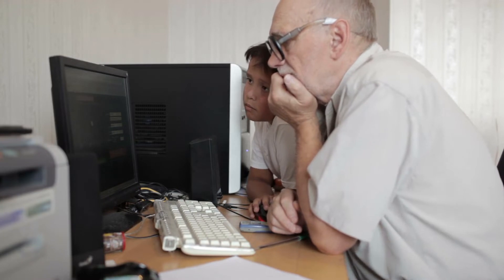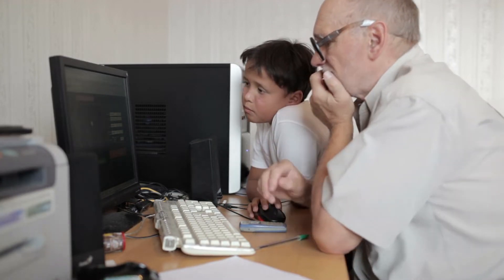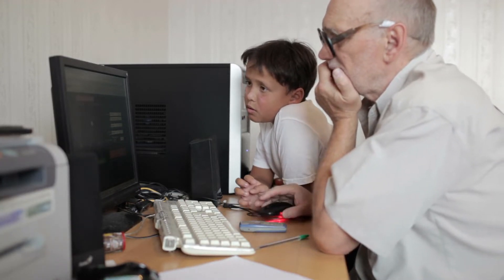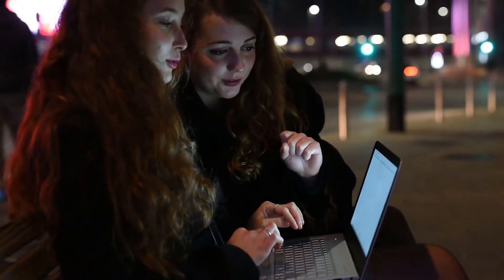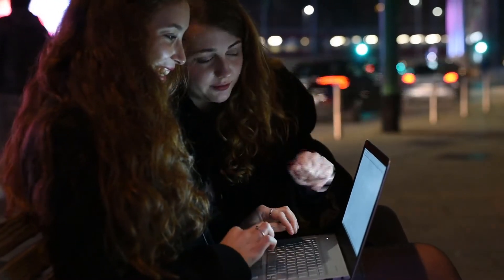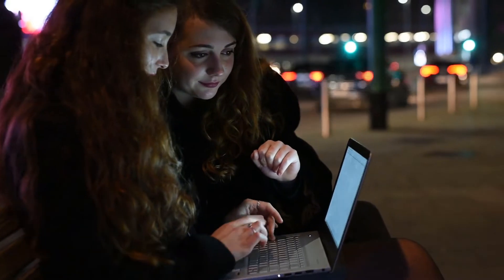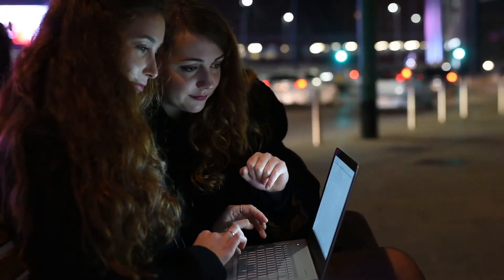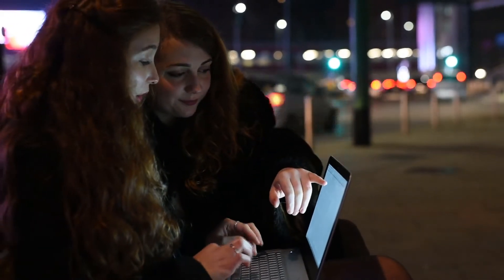What is a WWAN?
A Wireless Wide Area Network or WWAN is a way to connect to the Internet without wires, achieved using cellular tower technology. Cellular service companies offer this type of connection for a monthly fee, or alternately on a pay-as-you-need-it basis. The connectivity allows a user with a laptop and a special card to surf the Internet, check email, or connect to a Virtual Private Network (VPN) from anywhere within the regional boundaries of cellular service.